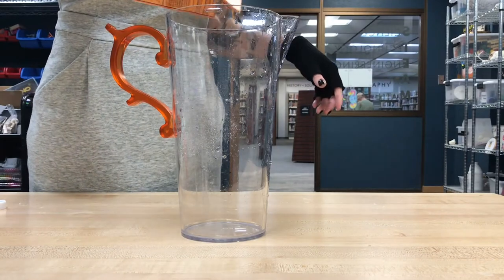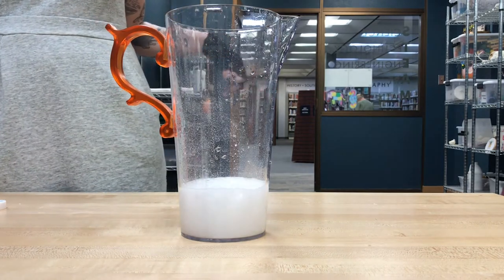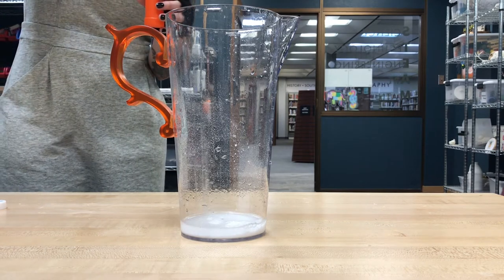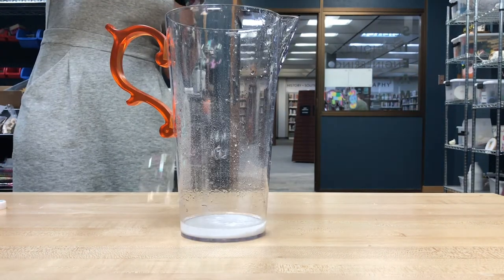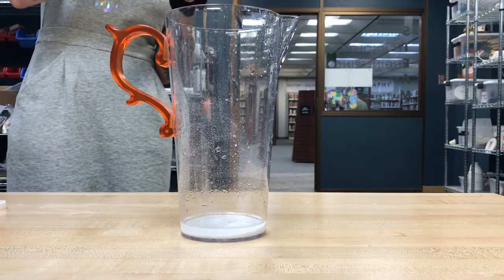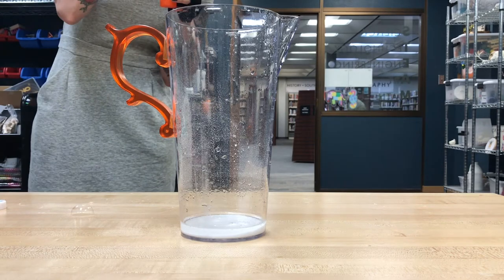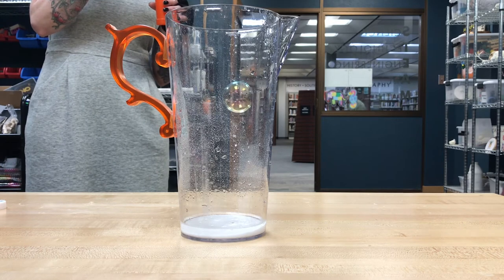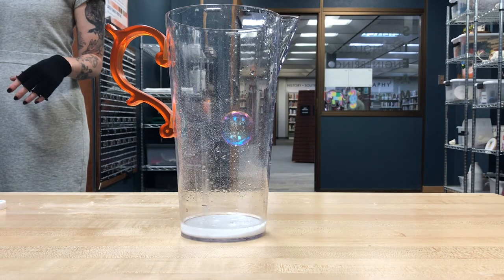Floating Bubbles!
More bubbles!  How to make bubbles float, suspended in midair (using science, of course)!